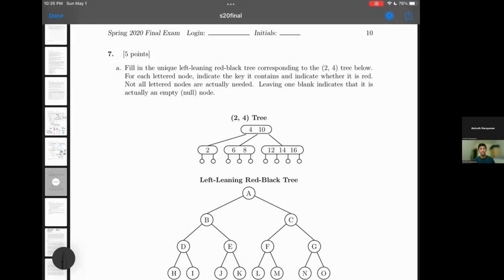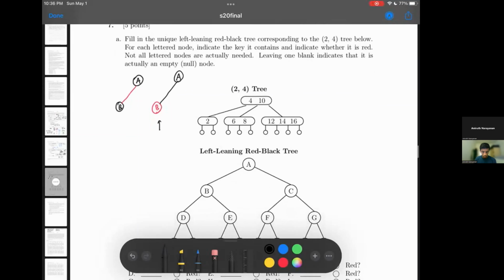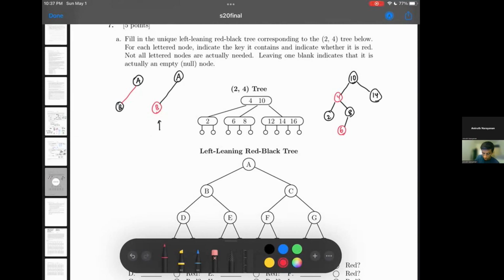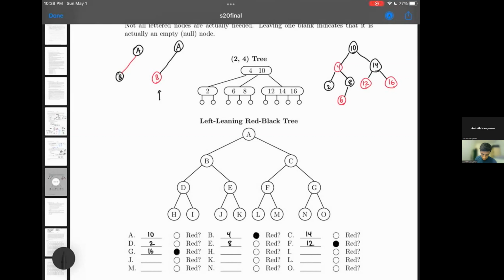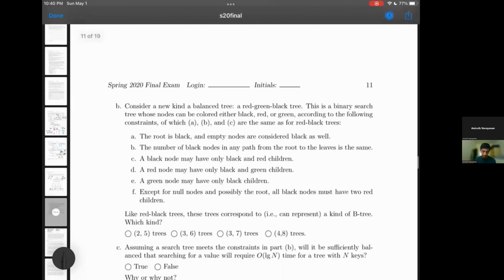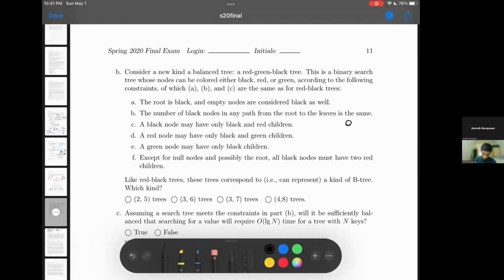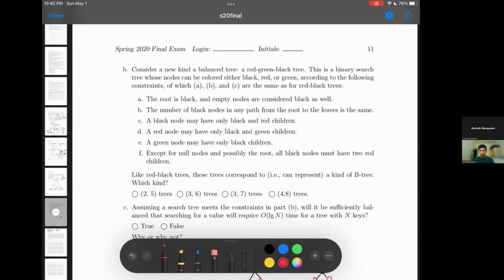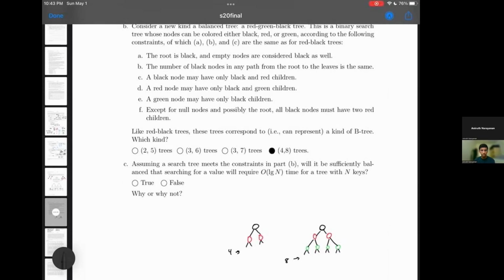CS 61B Spring 2020 Final - Question 7